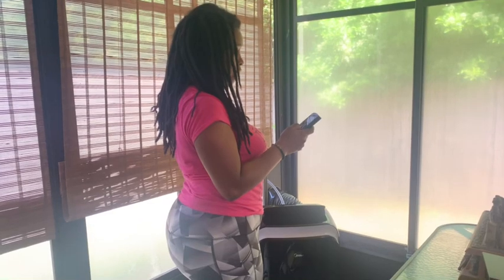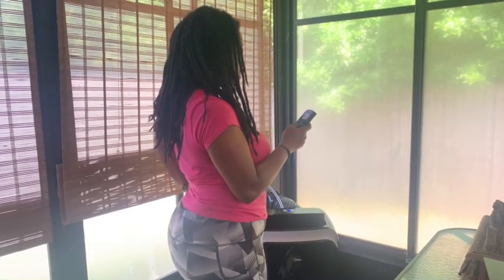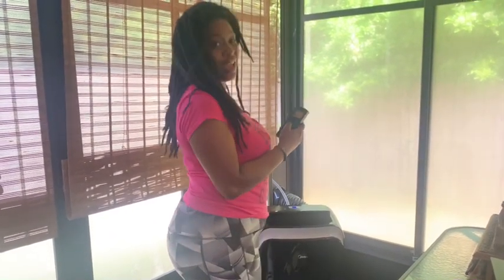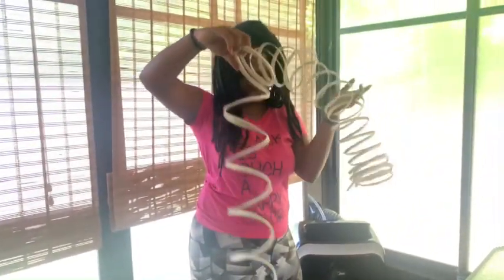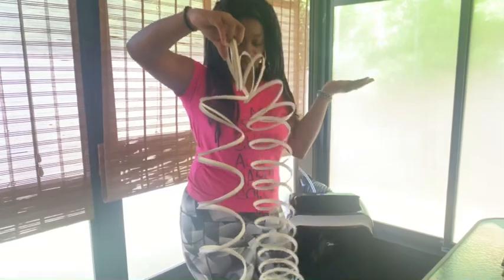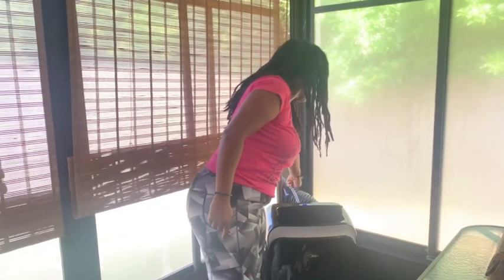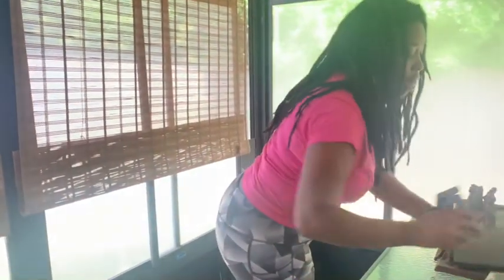Midea 10,000 BTU (13,500 BTU ASHRAE) 115V Smart Portable Air Conditioner with Heat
Midea 10,000 BTU (13,500 BTU ASHRAE) 115V Smart Portable Air Conditioner with Heat & ComfortSense Remote